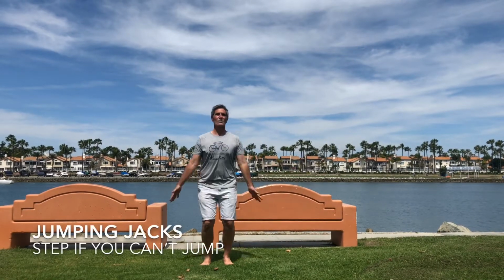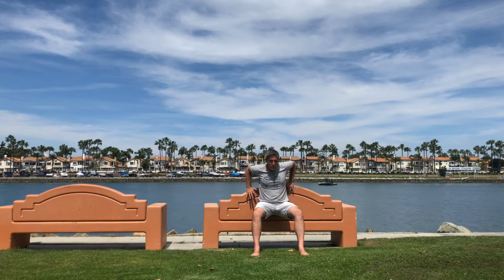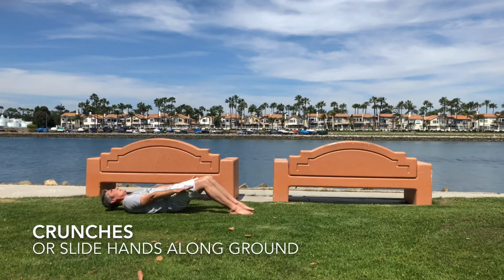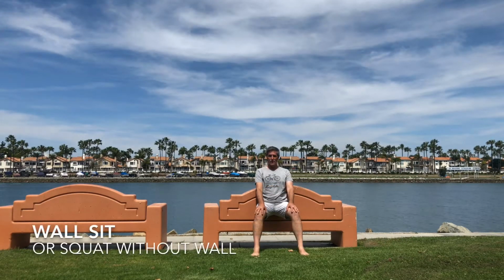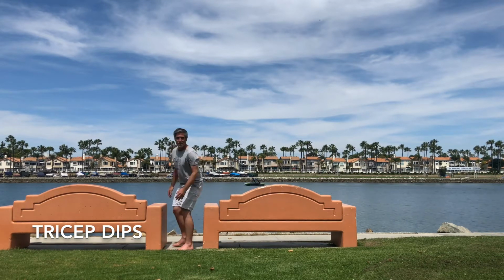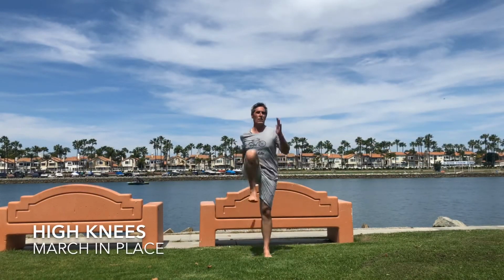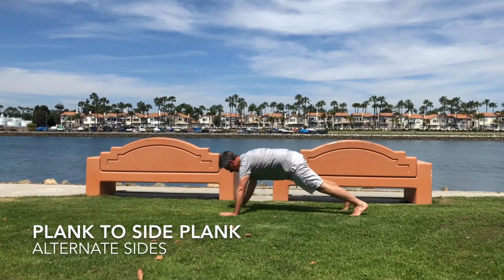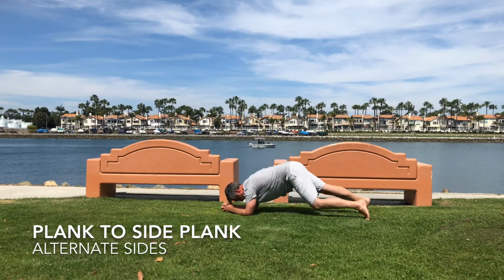Yoga with Gabriel: 7 Minute Scientific Workout